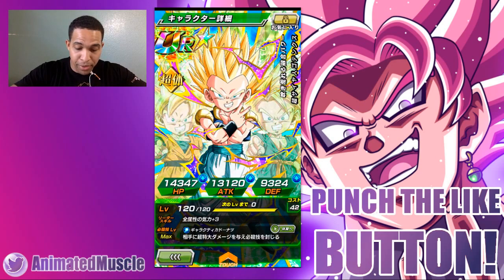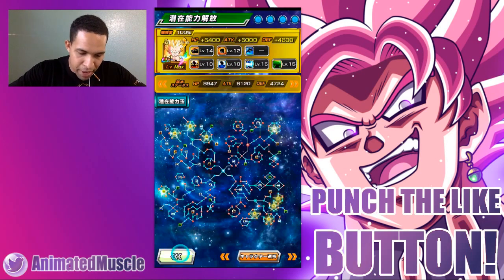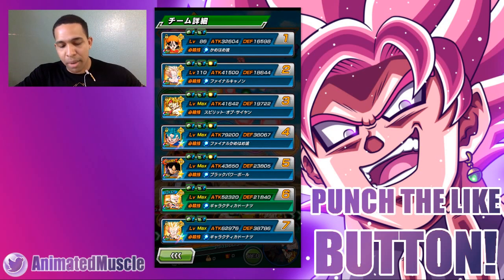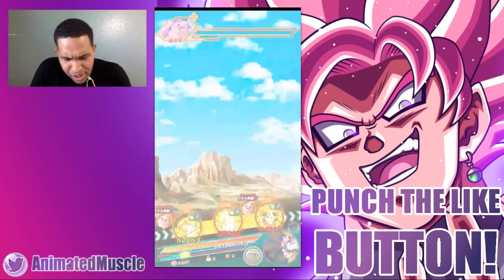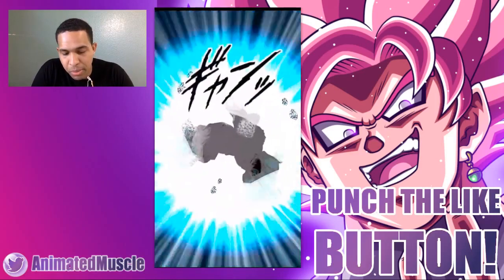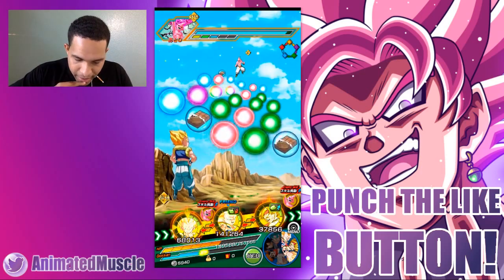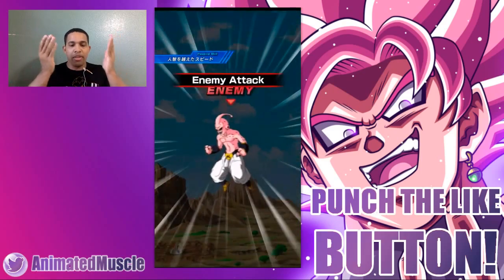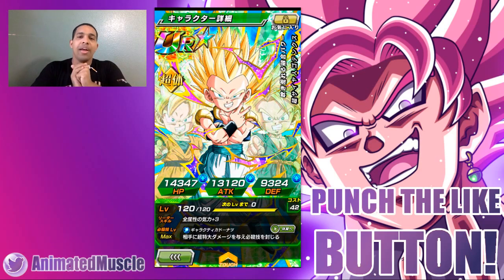100% POTENTIAL SYSTEM SSJ SEALTENKS!!! HE HITS HARD!!!! DBZ: DOKKAN BATTLE!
Follow me twitch for live stream summons and dokkan battle gameplay

Let me know what you pulled in your dokkan summonings in the comment section below.